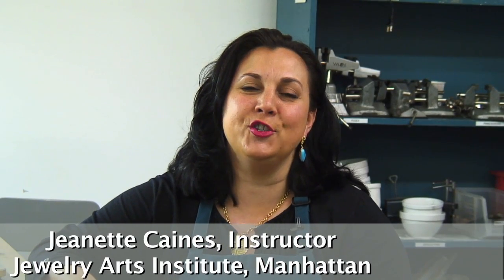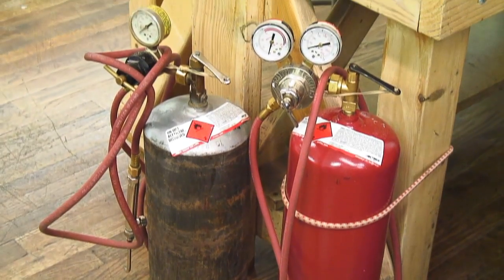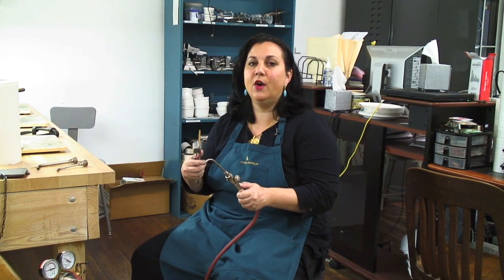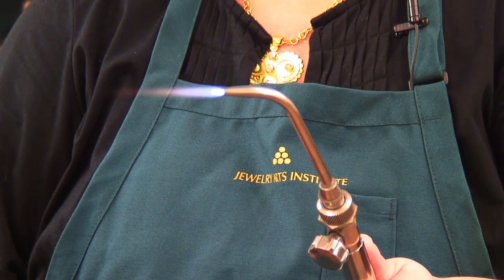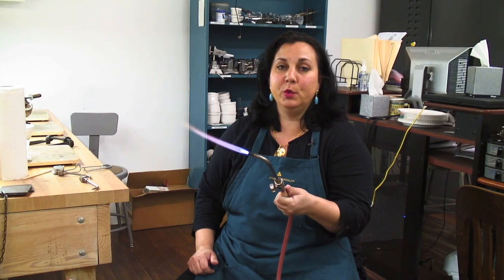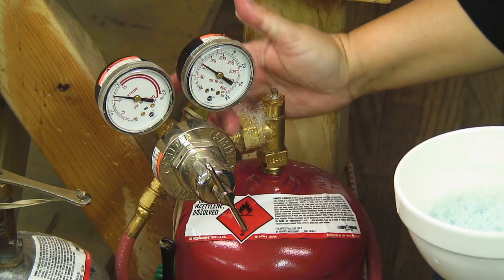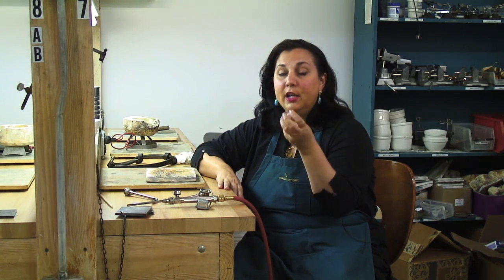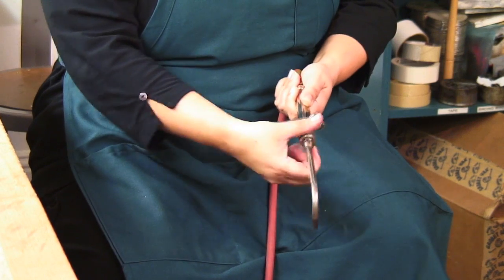How to Use a Smith Acetylene Torch-Acetylene Torch Use and Safety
Courtesy of About.com
 How to Use an Acetylene Torch-Smith Acetylene Torch Use and Safety-Learn all about how to use a Smith acetylene torch and safety from master goldsmith Jeanette K Caines at Jewelry Arts Inc. Torches are simpler and easier to use than beginner metalsmiths think- Don't be intimidated! Lots of plumbers use acetylene tanks because they are easy to use and transport and lots of jewelers do as well. For the alloying, fusing, gold and silver granulation, and soldering gold and silver operations we perform, the Smith acetylene torch is plenty hot enough and works beautifully for goldsmithing and silversmithing.